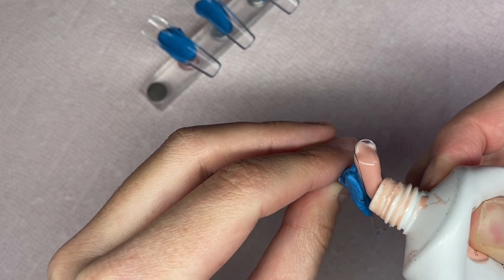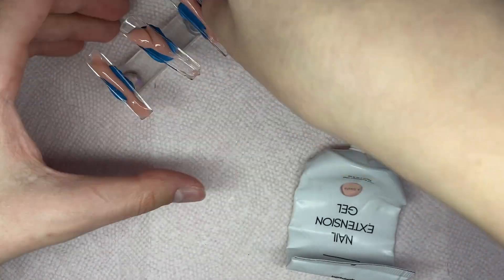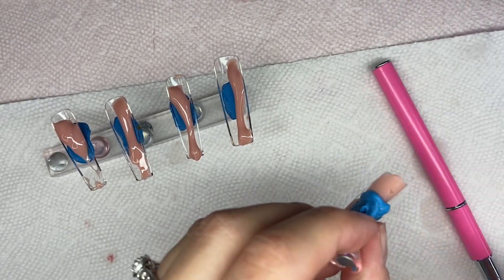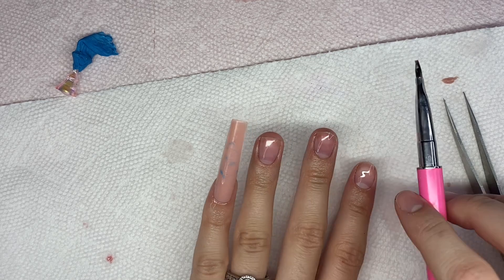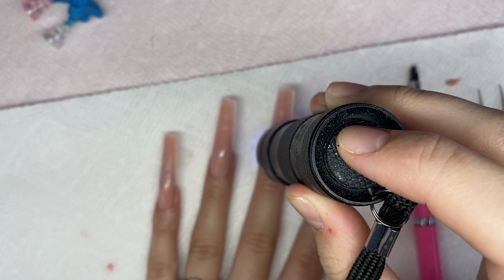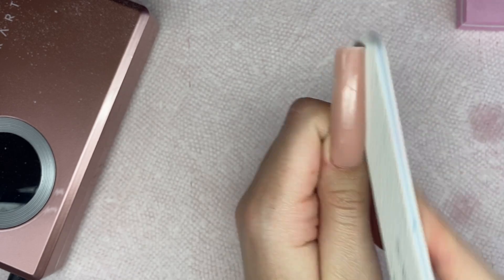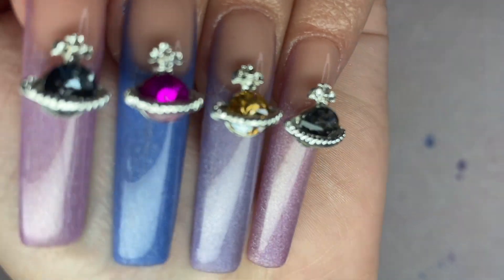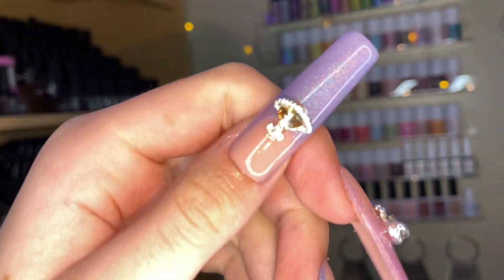MADAM GLAM HOLOGRAPHIC GELS ✨ FEMI BEAUTY METHOD | SCARY STORIES SATURDAY’S | SCARY REDDIT STORIES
In today's video l will be using the Madam Glam February gel polish collection, and creating a super cute holographic nail set ✨ Today is also Saturday so that means it is Scary Story Saturday’s! Keep watching if you love scary reddit stories and nails 💅

This theme of video was 100% inspired by @Bailey Sarian Murder Mystery and Makeup Monday’s. You should totally check her out if you enjoy true crime stories!

CODE: Brandi30_1

CODE: Brandi30_1

CODE: Brandi30_1

CODE: Brandi30_1

CODE: Brandi30_1

CODE: BrandiVIP

CODE: Brandi30_1

CODE: Brandi20

CODE: NAILEDBYBRANDI

CODE: NAILEDBYBRANDI

Recorded on my iPhone 11

Rose (Prod. by Lukrembo)